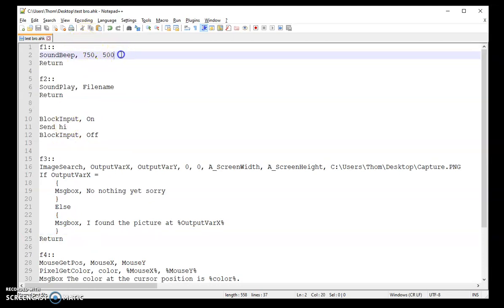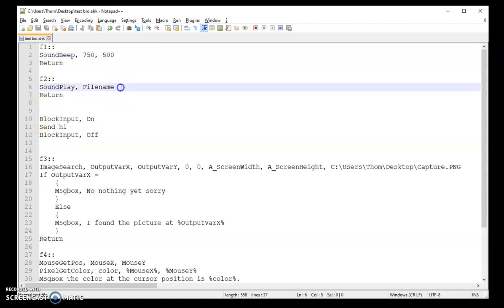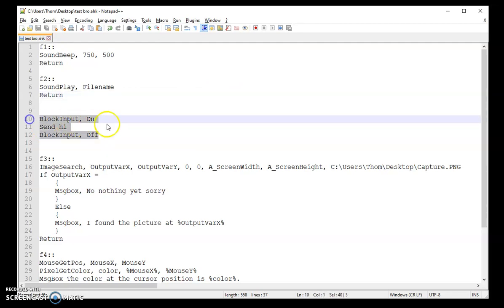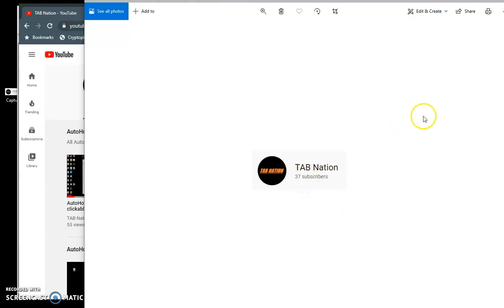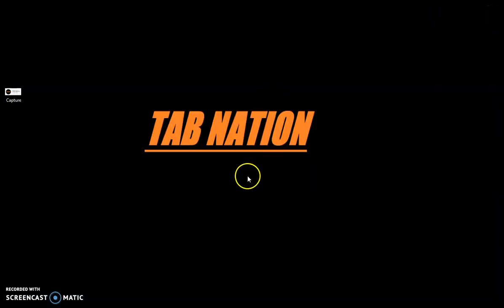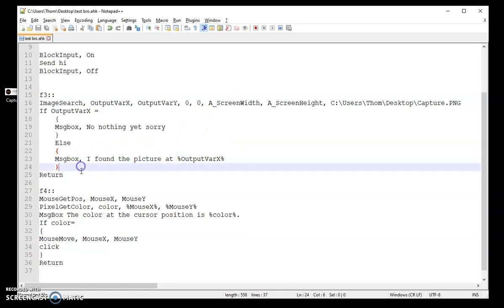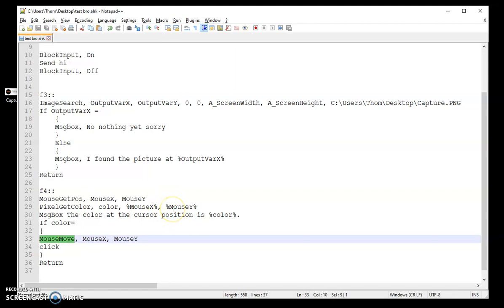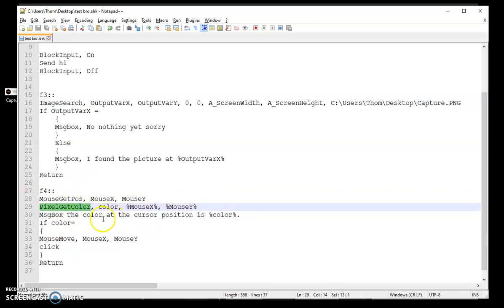AutoHotKey intro 3 - Playing sound, ImageSearch, PixelGetColor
Here ill show you some new basic stuff that can be helpful in making your program better or helping in automating games.

CODE:
f1::
SoundBeep, 750, 500
Return

f2::
SoundPlay, Filename
Return

BlockInput, On
Send hi
BlockInput, Off

f3::
ImageSearch, OutputVarX, OutputVarY, 0, 0, A_ScreenWidth, A_ScreenHeight, C:\Users\Thom\Desktop\Capture.PNG
If OutputVarX =
 Msgbox, No nothing yet sorry
 Else
 Msgbox, I found the picture at %OutputVarX%
Return

f4::
MouseGetPos, MouseX, MouseY
PixelGetColor, color, %MouseX%, %MouseY%
MsgBox The color at the cursor position is %color%.
If color=
MouseMove, MouseX, MouseY
click
Return